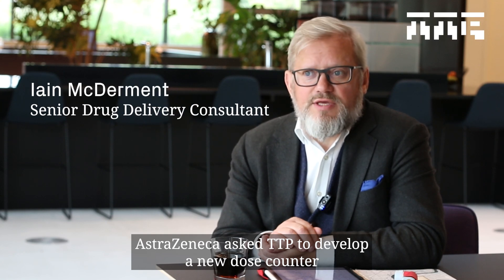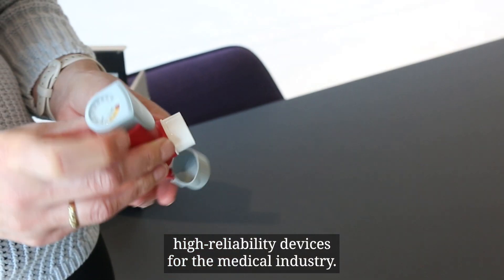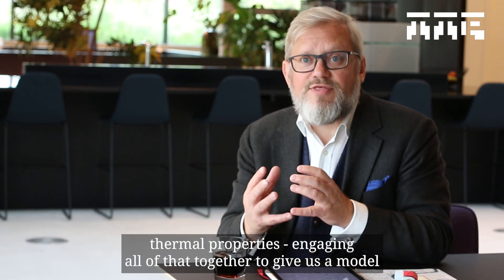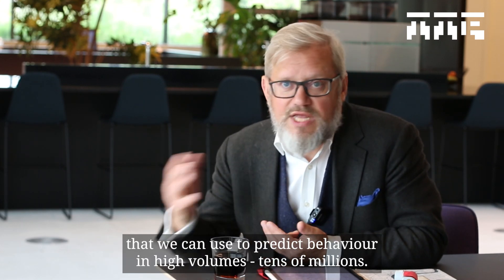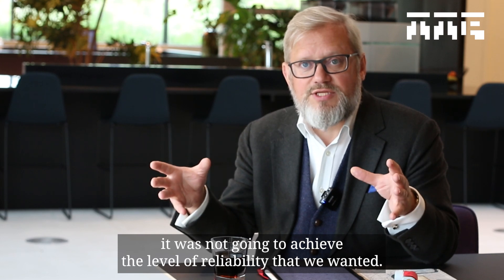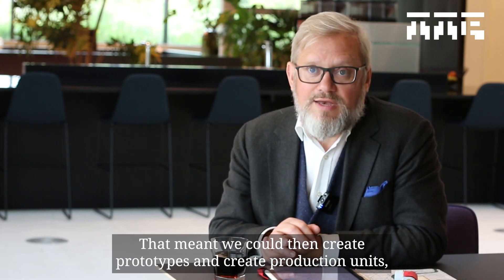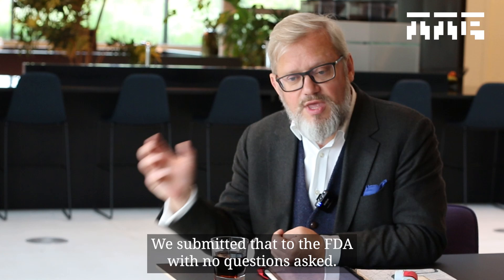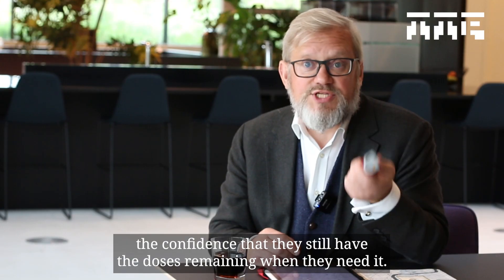TTP develops dose counter for AstraZeneca’s drug delivery medical device Symbicort® inhaler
Identifying risks early in the product development process is crucial for ensuring smooth, surprise-free project outcomes when scaling drug delivery devices.

AstraZeneca approached TTP to develop a dose counter for its Symbicort inhaler.

Iain McDerment, senior drug delivery consultant at TTP outlines the first-principles approach to the R&D process, applying rigorous modelling and experimentation to eliminate certain concepts and reduce risks - rapidly developing a highly reliable, safety-critical dose counter.

TTP’s design delivered user-preferred features with its top-mounted dial and non-linear motion on a colour display, offering a clear dose count from 120 to 0.

Designed with only six parts—far fewer than competitor offerings—it combines exceptional reliability, a unique design, and came in at a lower cost than the main competitor offering.